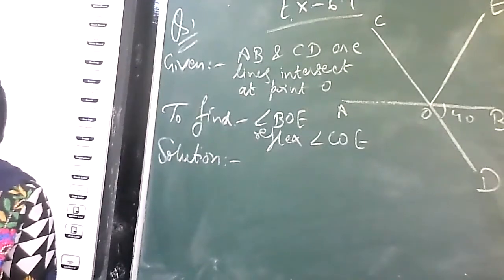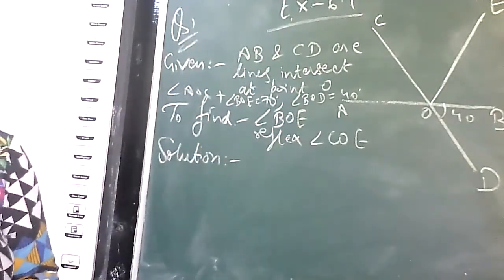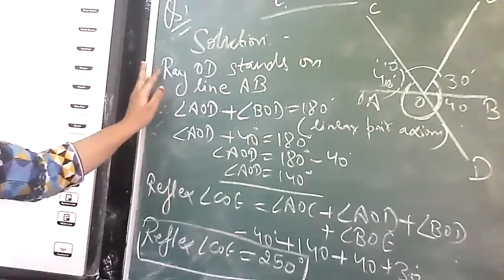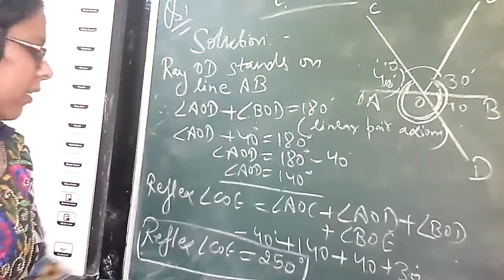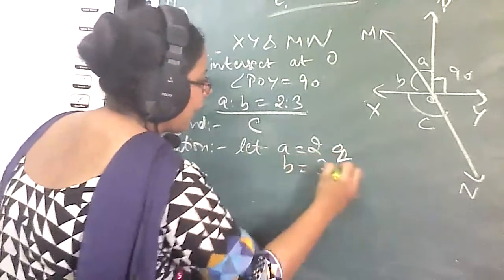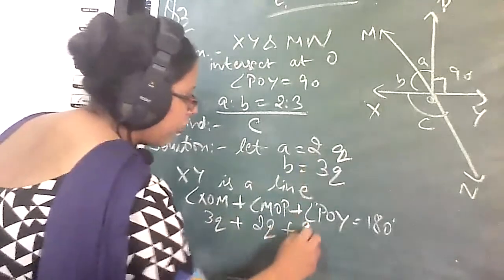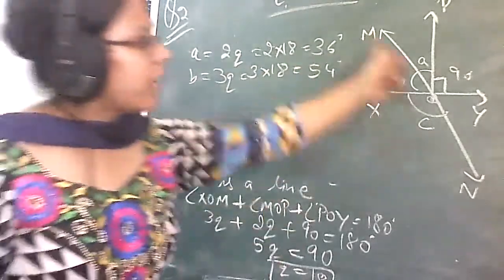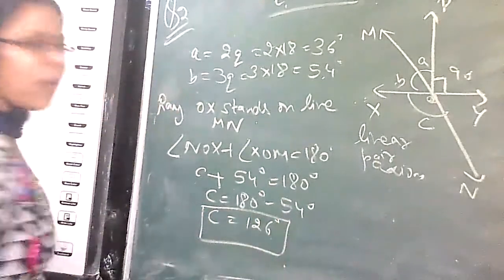class IX Maths Chapter-6 Lines and angles Ex:-6.1 Question 1 and 2